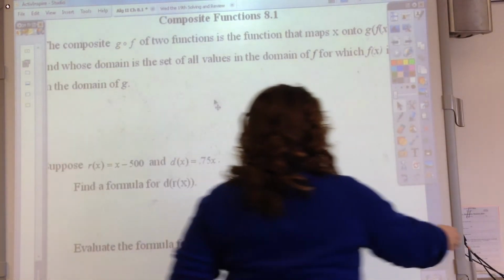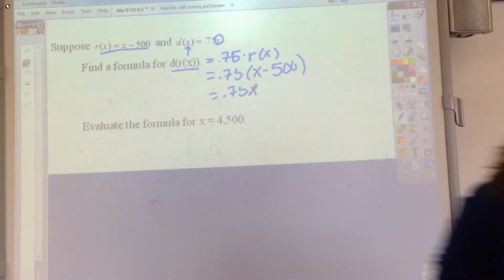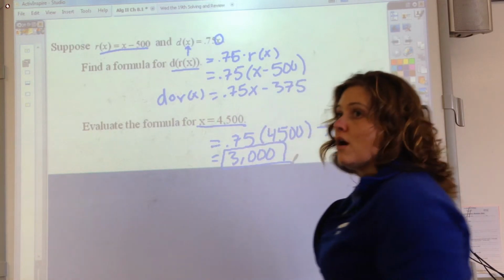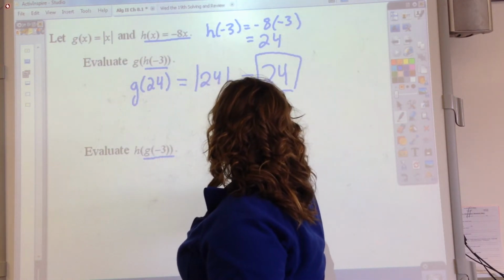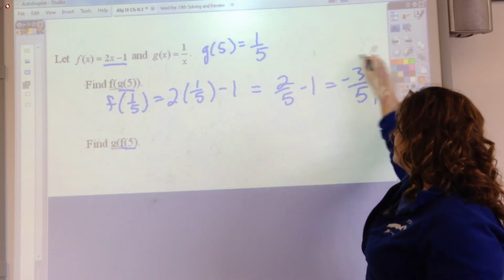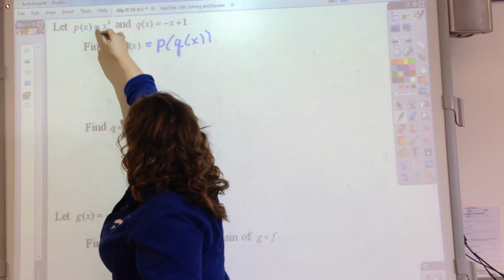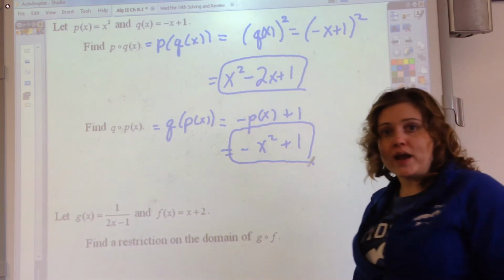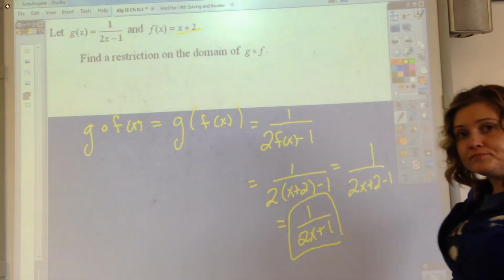Alg II 8 1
Algebra II 8.1 lecture